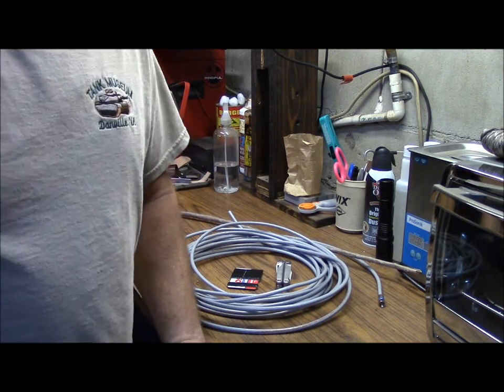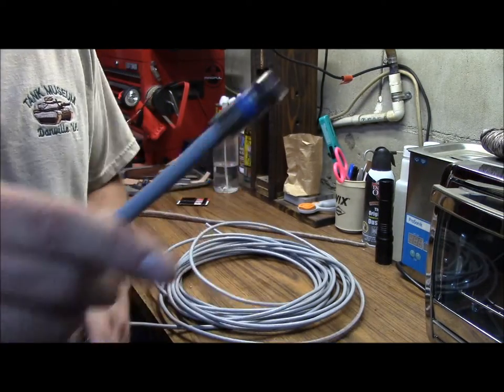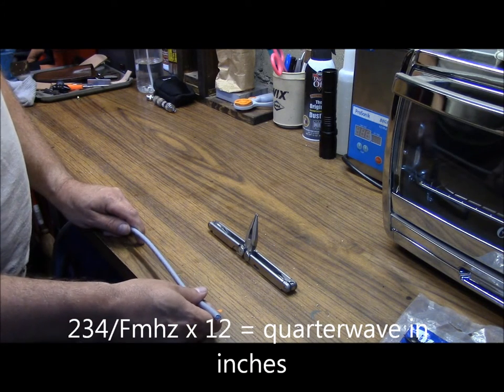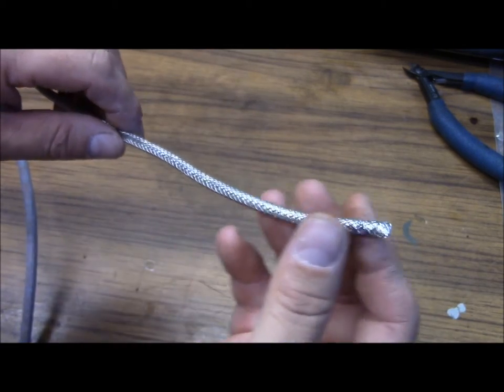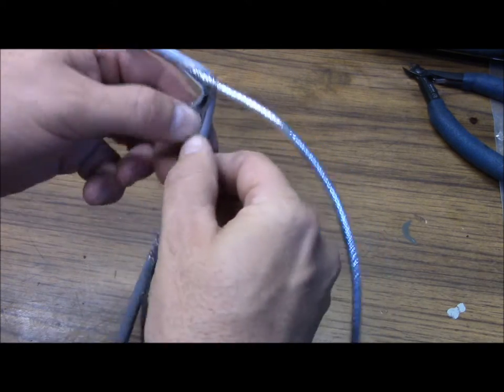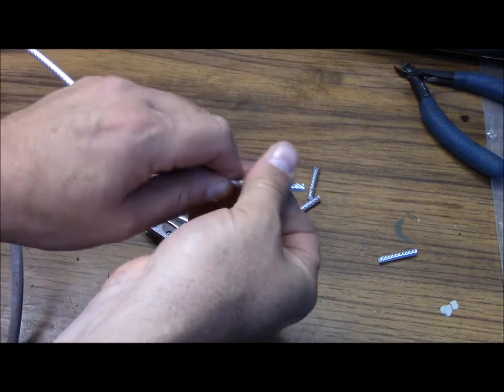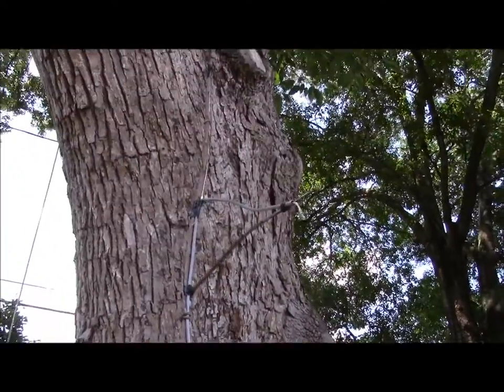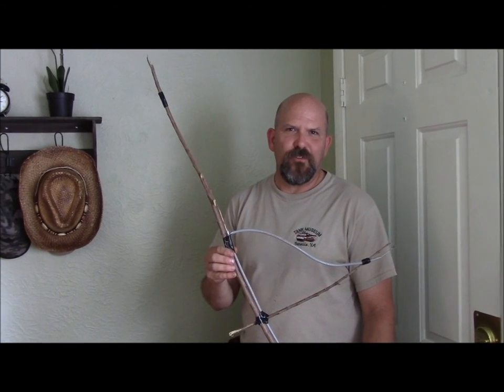Field expedient VHF antenna - TV coax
The field expedient antenna series continues. A VHF antenna out of RG6 TV coax. duct tape, and sticks. Down and dirty tech to put in the know-how tool box for when all else fails.